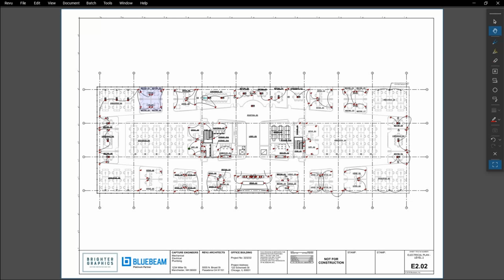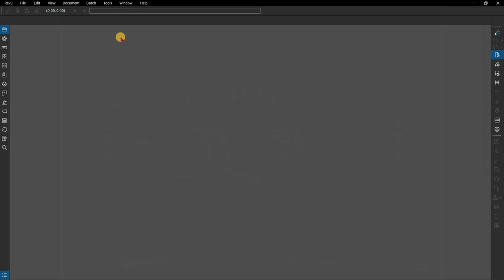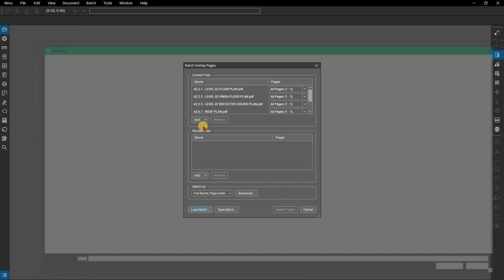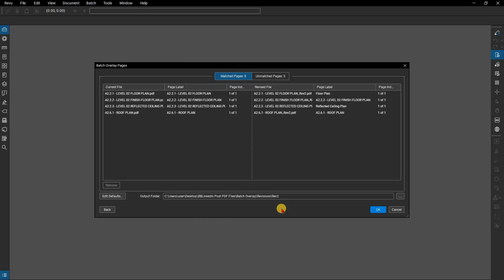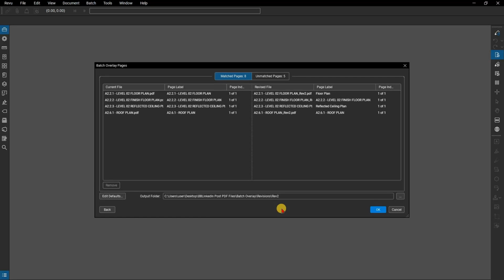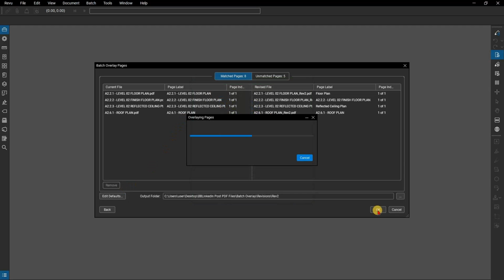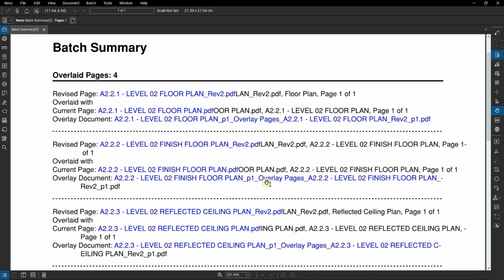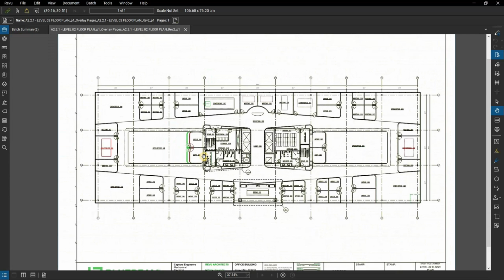How to Use Batch Overlay in Bluebeam Revu by Brighter Graphics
The overlay process in Revu lets you compare two or more PDFs by converting each document to a different colour and stacking them on top of each other as layers in a new PDF. The Batch Overlay lets you create an overlay comparison for multiple files or a multi-page file in one batch process.

In this video, we are going to show you How to...“Use Batch Overlay in Bluebeam Revu”, which will save you time and allow you to work effectively, maximising the potential of Bluebeam Revu.